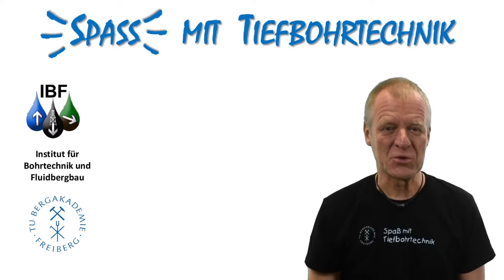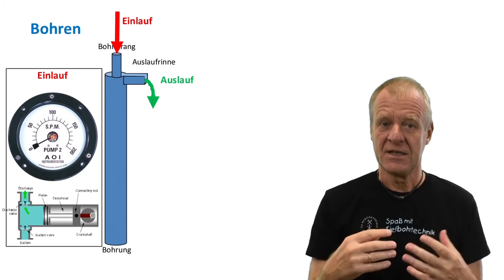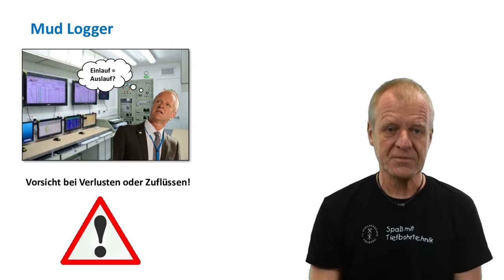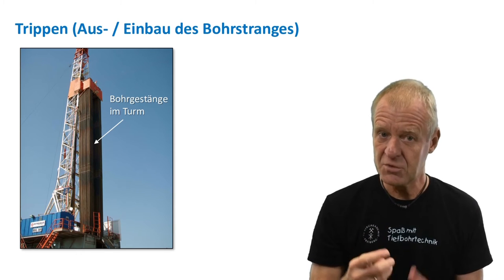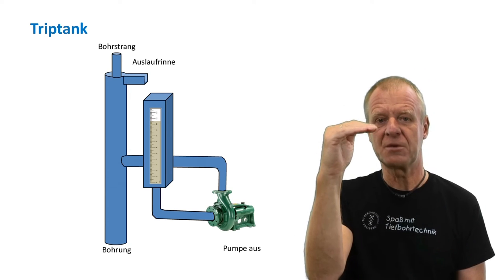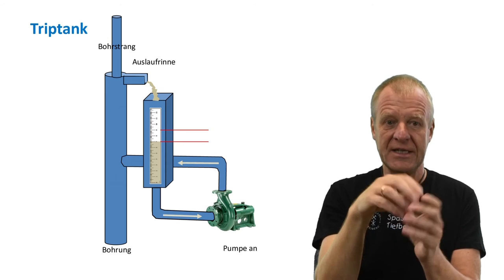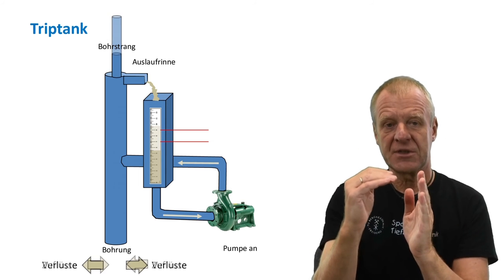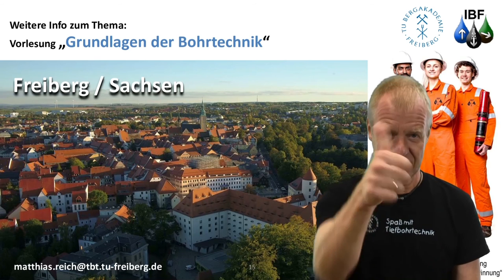Why do we need the Trip Tank?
Experiement: Dr. Silke Roentzsch and Susann Klein